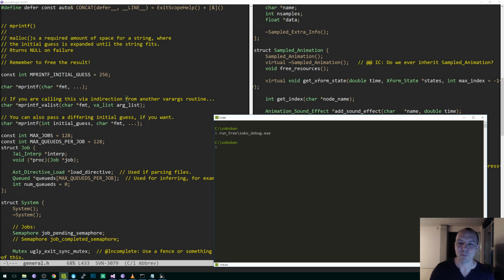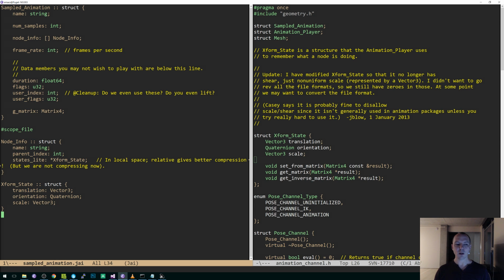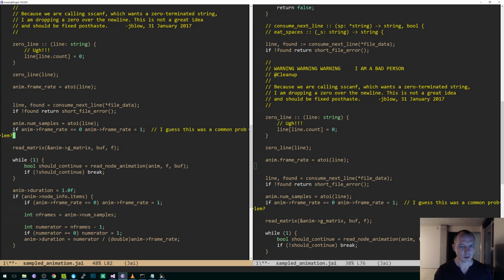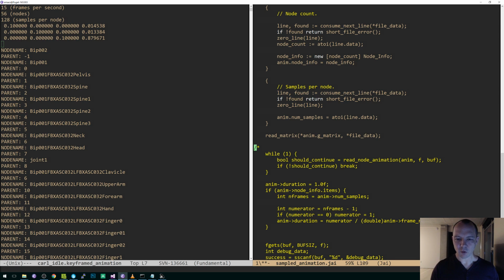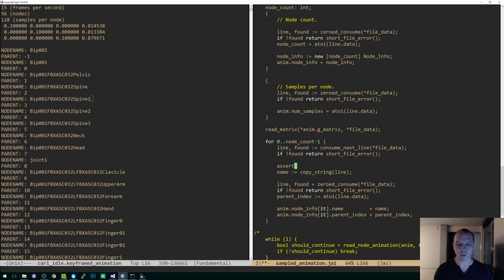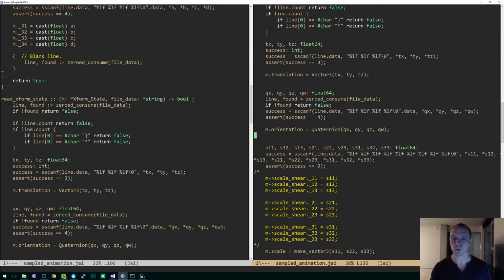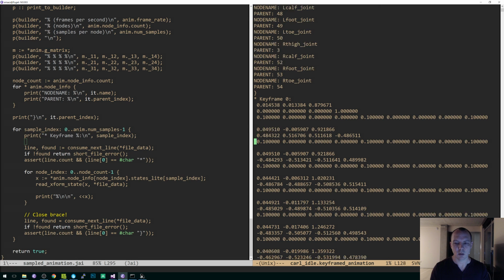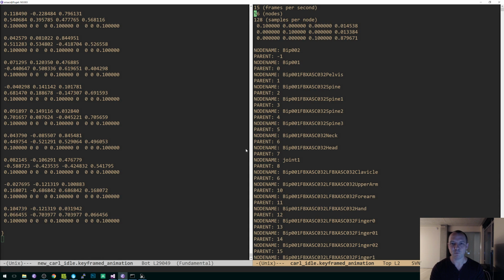Game Engine Programming: Animation Groundwork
I am going to have to reupload this one since Twitch's interface is terrible.
I don't recommend commenting here; comments will be deleted!